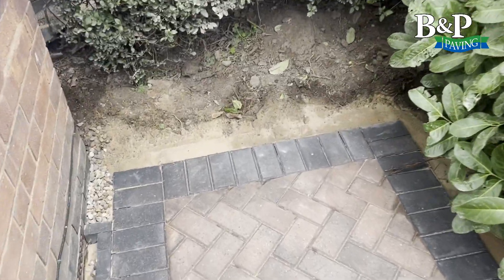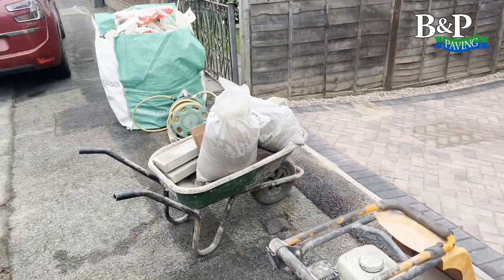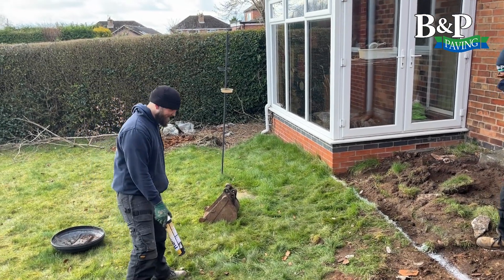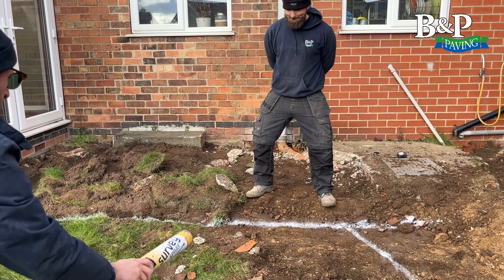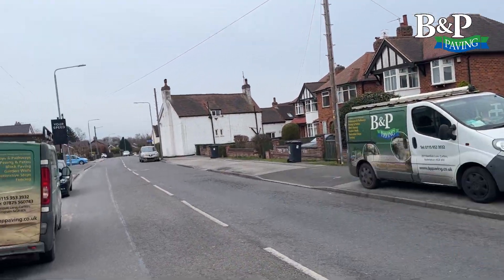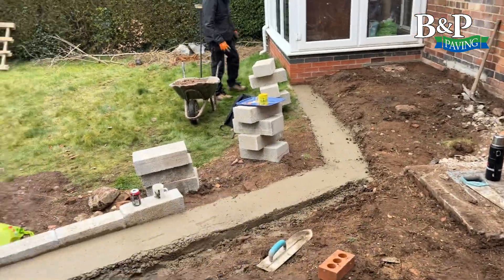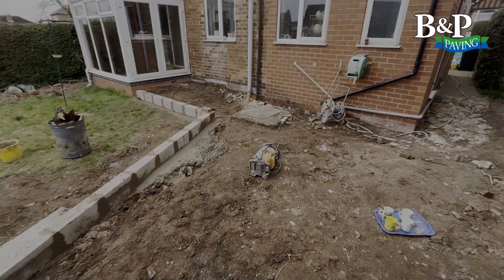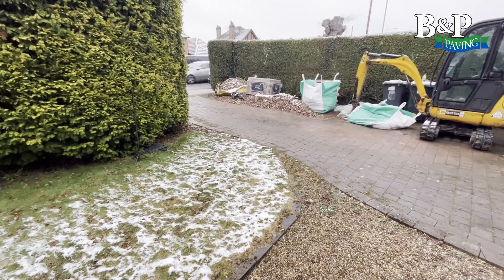Is there anything funnier than seeing an man hit in the groin? #035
Well what a bloody week!! Nightmare!!

Managed to get the driveway from last week finished and start a new patio in Arnold nottingham then the snow came.

We had a visit from @DJProjectss as well as a good few laughs !!